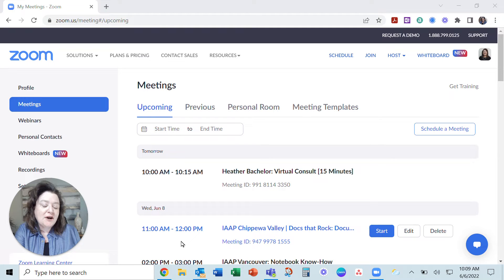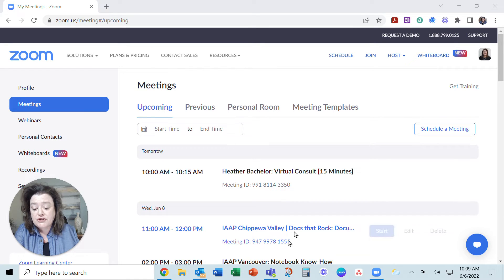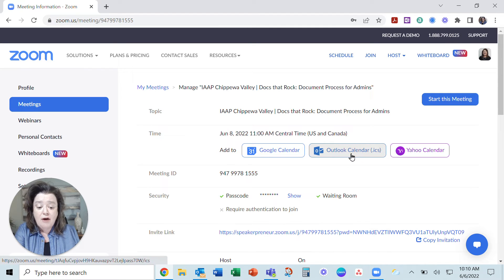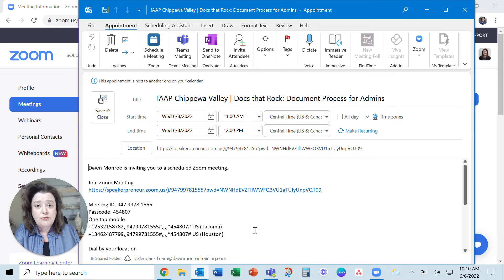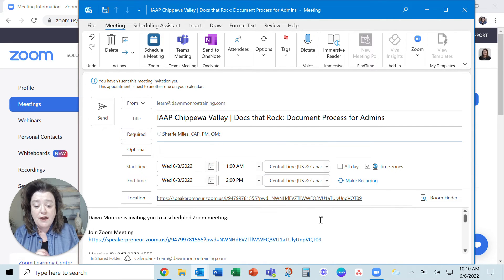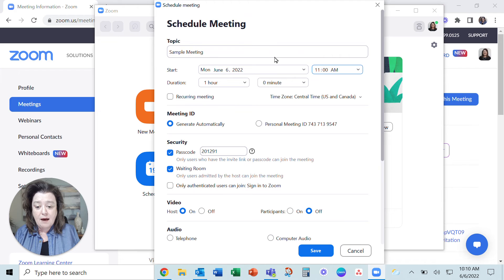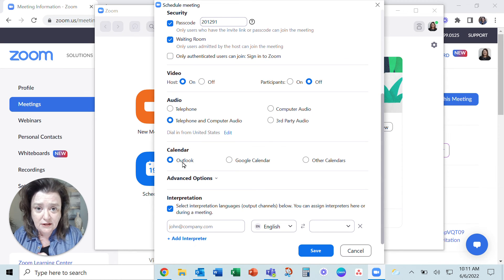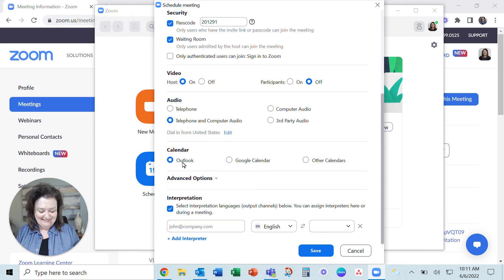Add Zoom Meeting to Your Calendar for Easy Invites with Link Embedded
When I schedule a Zoom Meeting, I prefer to add it right to my calendar (Outlook, Google and More).  This puts the Zoom join meeting link embedded right in my calendar.  Invite your attendees and the link is readily available for everyone from the calendar.